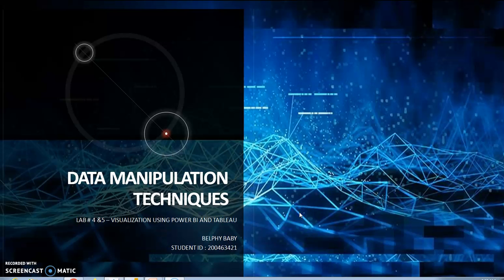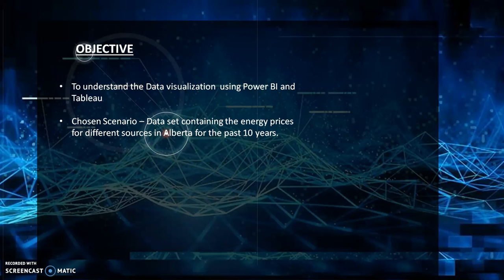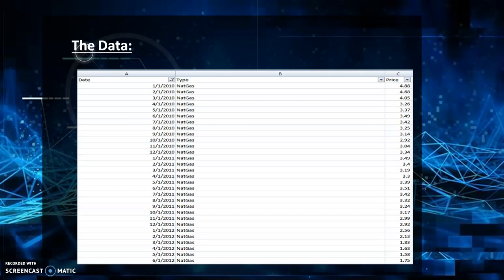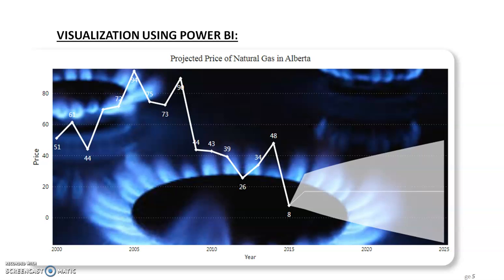BDAT 1000- Lab 4&5 - Data Visualization using Power Bi and Tableau